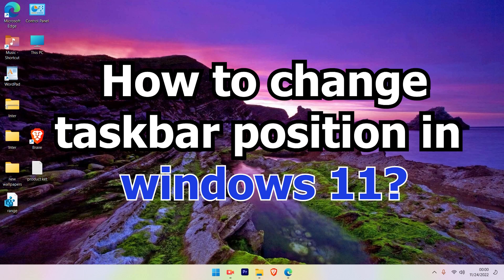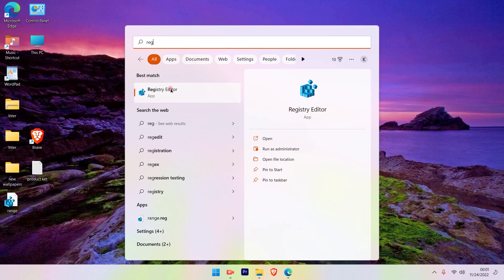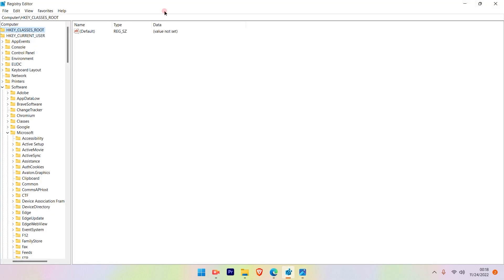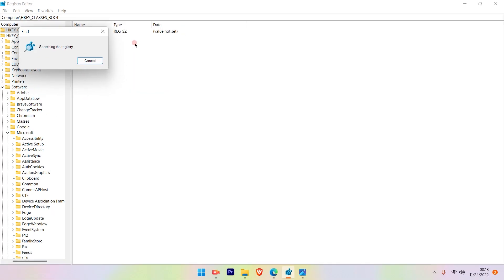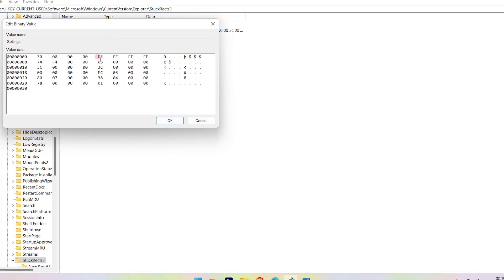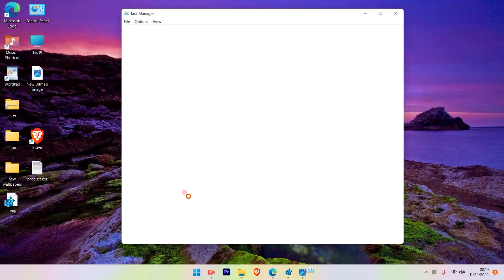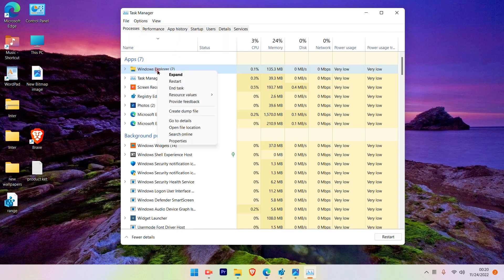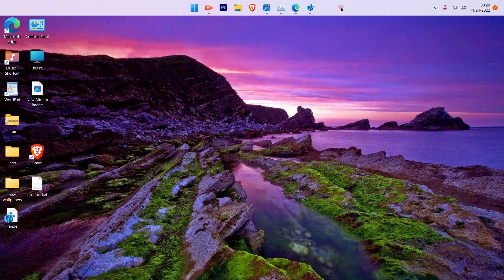How to Change Taskbar Position on Windows 11? | Taskbar to the Top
Change taskbar position in Windows 11 to the top of the screen via registry. The default behavior of the Windows 11 taskbar is to stay at the bottom of the screen. Unless you change the registry settings. Changing a simple setting will grant you access to or enable the taskbar's position changing option to top, right and left.